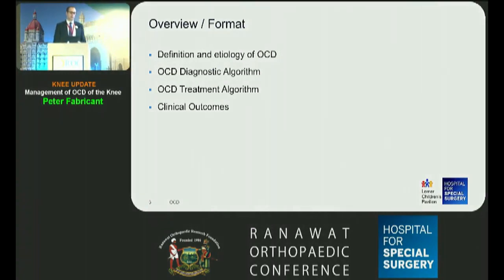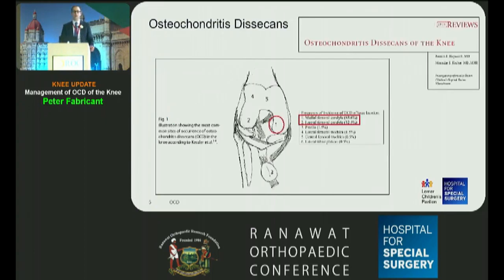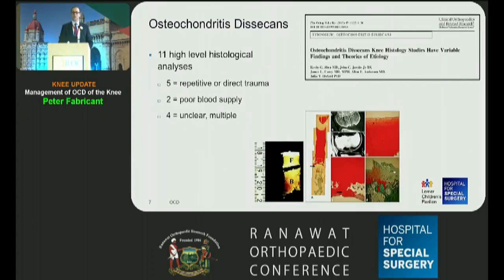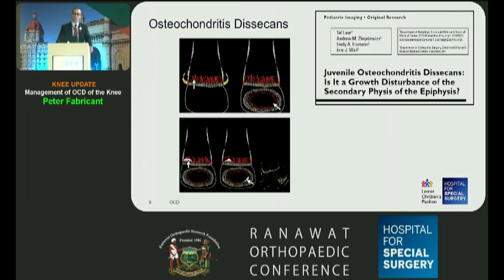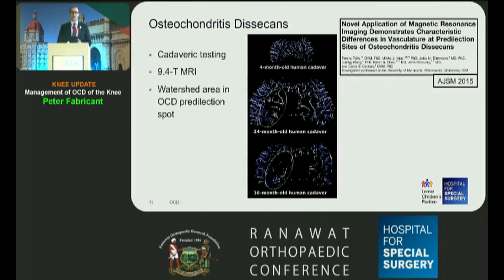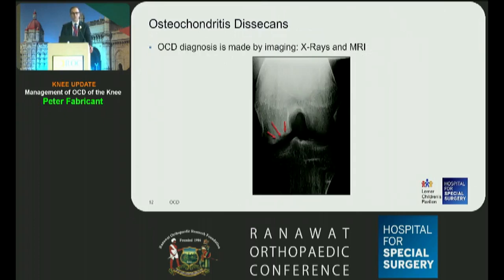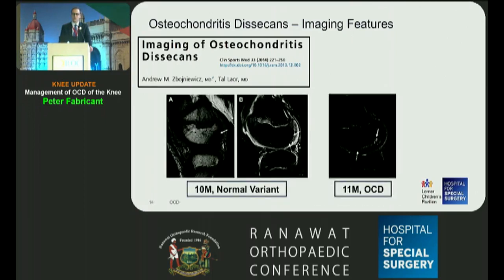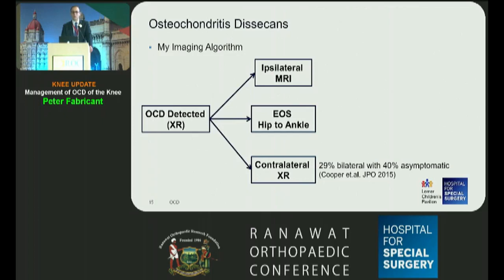Pediatric Knee OCD : Management and Current Concepts - Dr Peter D Fabricant